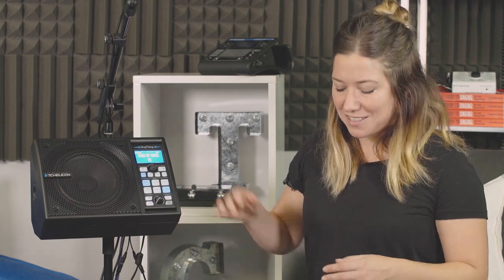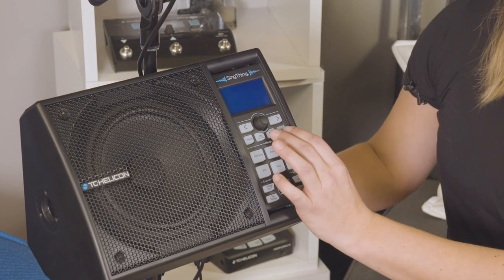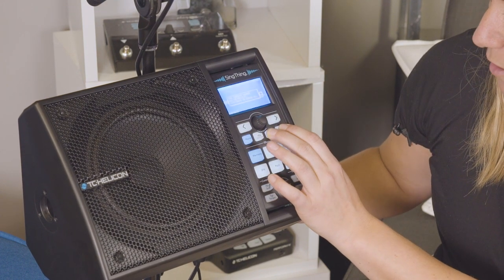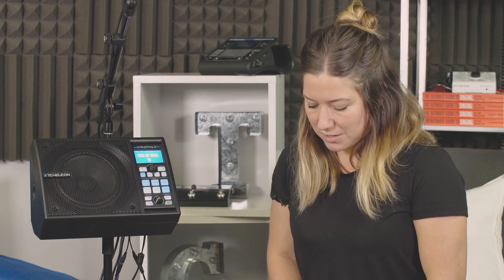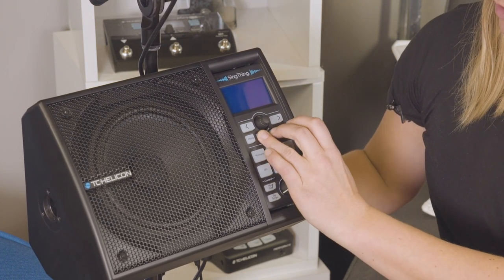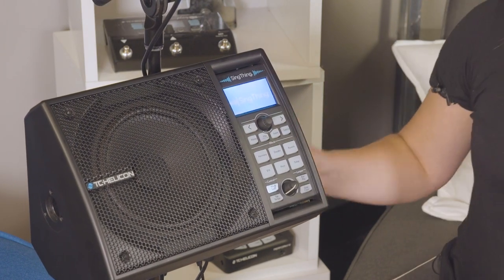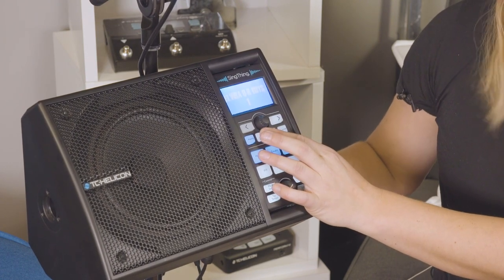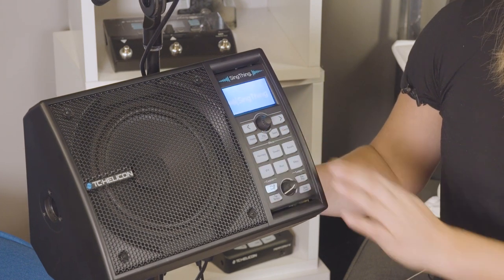SingThing. Manual E10: Factory Reset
In the last episode of the SingThing. Manual, Elli demonstrates how to perform a Factory Reset.

SingThing.

All-in-one vocal processor with a powerful built-in speaker to take your singing to a new level

Quickly create pro studio quality vocals with a suite of production-caliber vocal effects controlled through top-level buttons

Integrated 150 W speaker for powerful audio output lets you hear yourself sing and play

Includes TC HELICON MP-75 Modern Performance Vocal Microphone, XLR and 1/8" AUX cables and an 1/8"-to-1/4" stereo adapter

Guitar input guides harmony and hardtune FX, and BodyRez filtering gives your acoustic guitar a more natural sound

MIDI keyboard input automatically sets harmony key and scale with NaturalPlay

VLOOP performance looper with automatic tempo function gives you undo/redo and unlimited overdubs

200+ song and artist-inspired presets, with hundreds more presets available online

Optional SWITCH-3 or SWITCH-6 foot switch adds up to six foot switches for extended performance control

Compatible with remote Mic Control using the TC HELICON MP-75 or MP-76 Modern Performance Vocal Microphones or Sennheiser e835* FX microphone

3-Year Warranty Program*